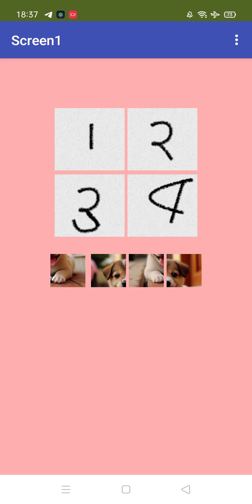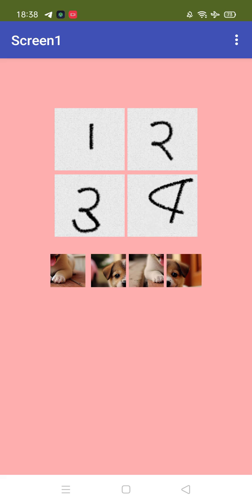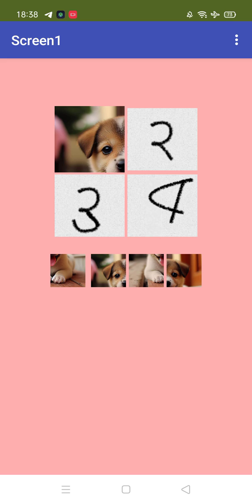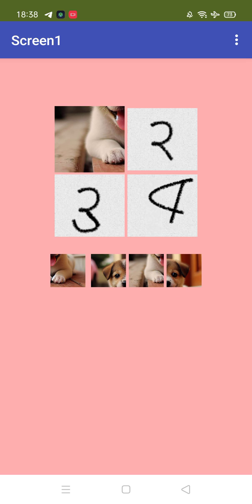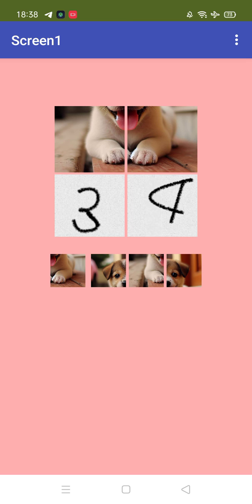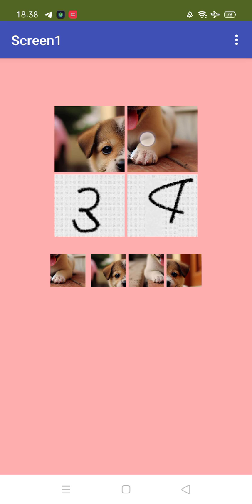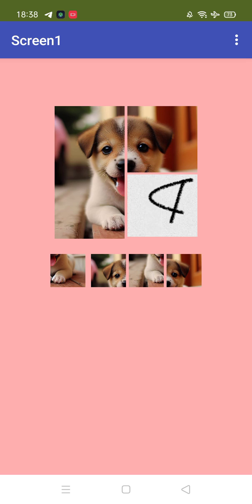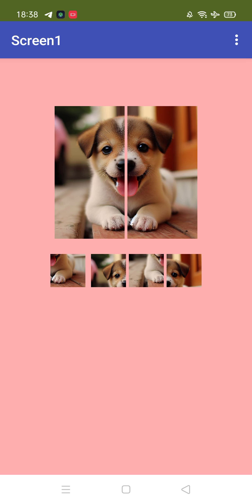Picture Puzzle Game App in MIT App Inventor | Demo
Dive into the fascinating world of app development with my latest YouTube tutorial centered around MIT App Inventor! 🚀📱 In this comprehensive and hands-on video, I walk you through the creation of an innovative puzzle app demo that's both engaging and visually appealing.

🧩 Picture Puzzle Game App Demo Highlights:

Image Selection and Placement: Learn how to seamlessly choose individual images from a diverse set and strategically place them within numbered slots.
Numbered Slot Logic: Understand the logic behind numbering slots to ensure a systematic arrangement that unveils a complete and stunning image.
Interactive Puzzle-solving: Experience the interactivity of solving the puzzle in real-time, making your app not only visually captivating but also user-engaging.
User-friendly Interface: Explore the principles of creating a user-friendly interface, enhancing the overall user experience.
This tutorial is crafted for both novice app developers looking to hone their skills and MIT App Inventor enthusiasts eager to explore new dimensions in visual programming. Join me in this exciting journey of turning your creative ideas into functional, interactive, and visually stunning puzzle-solving apps!

Ready to unravel the secrets of MIT App Inventor and witness the magic of visual programming? Watch the full tutorial now!